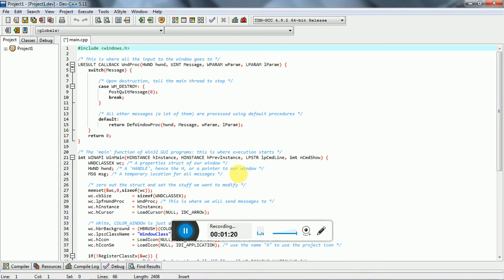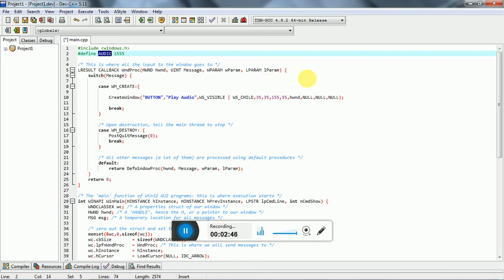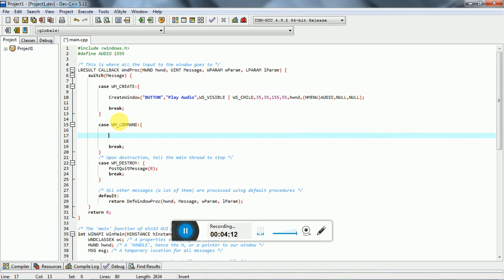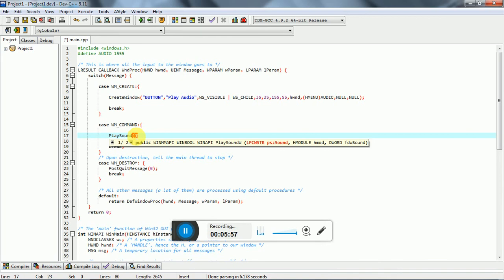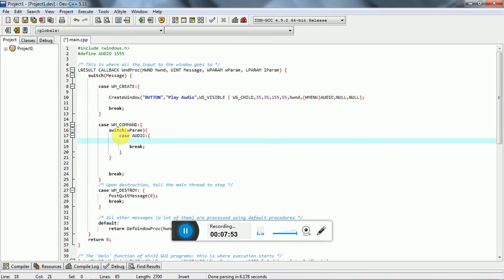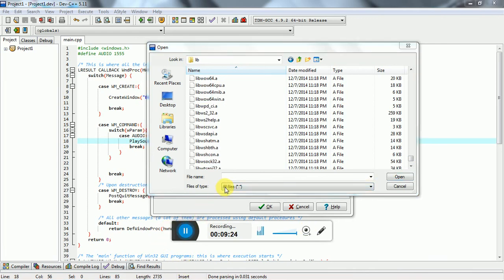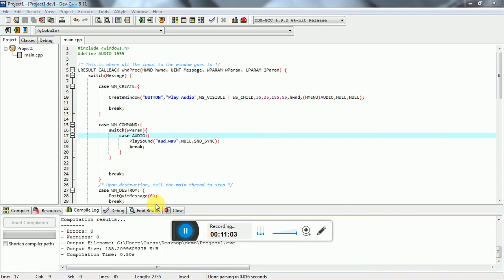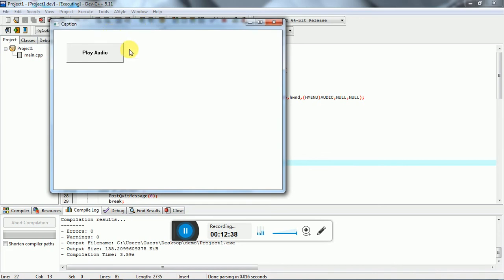How To Play Sound With Button Using C++ In Win App | Windows App Development Using C++ | Prog Fans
Hi Guys, In This Video, I Have Taught You That How You Can Insert Images [BITMAP] In A Windows App Using C++